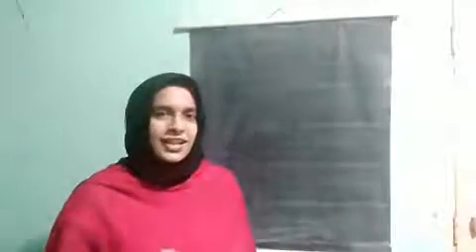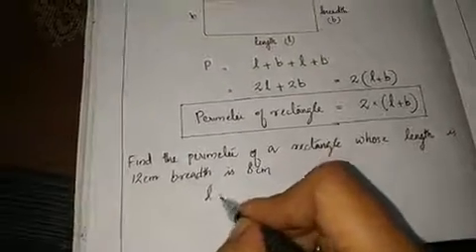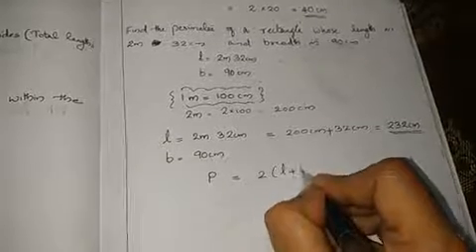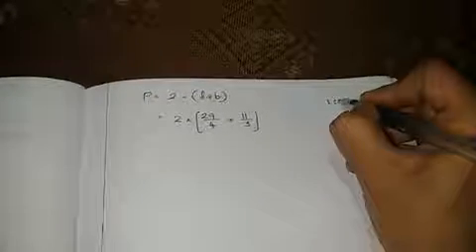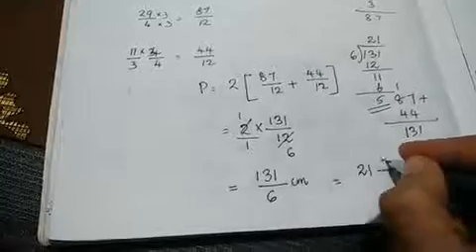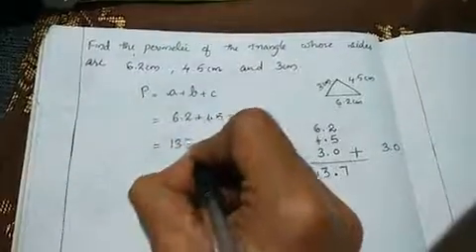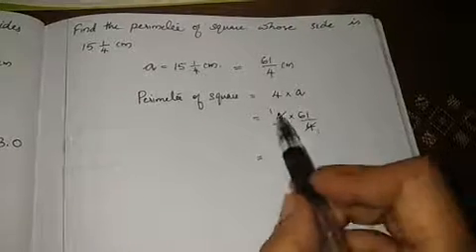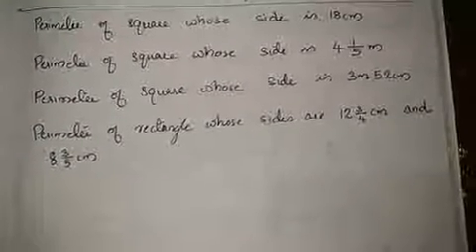Area and perimeter, Part 1